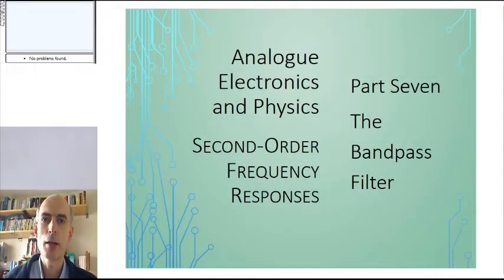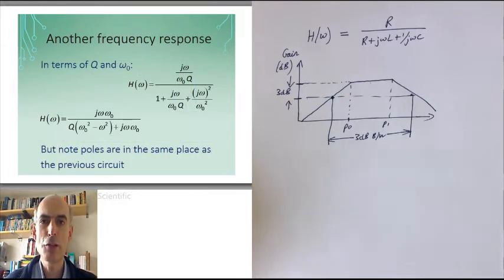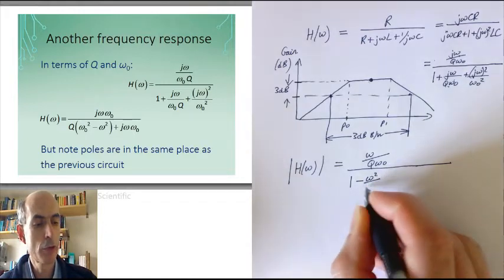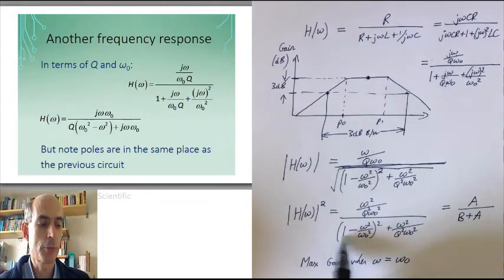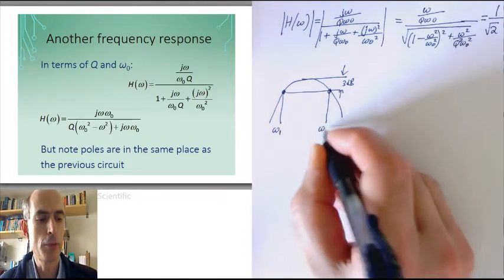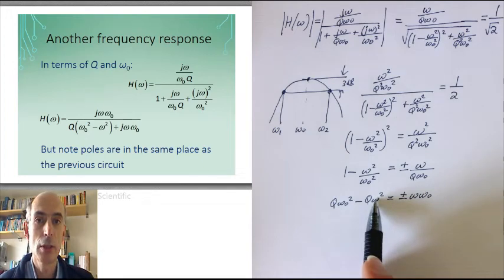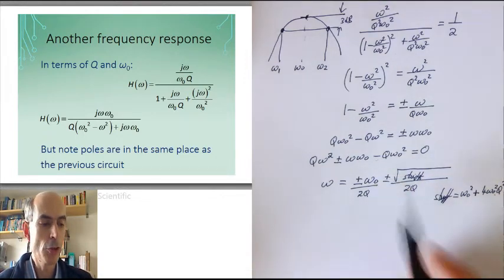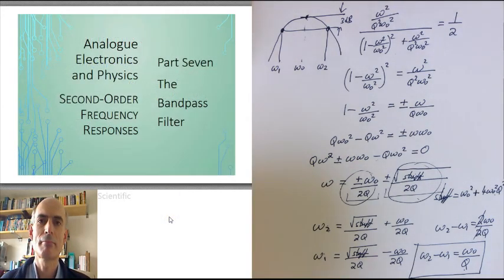Second Order Freq P07 V01 done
The bandpass filter.  Part seven of a series of nine videos about the frequency-responses of second-order circuits.